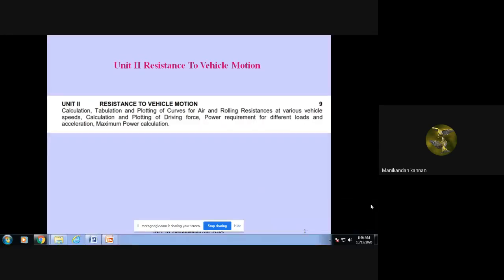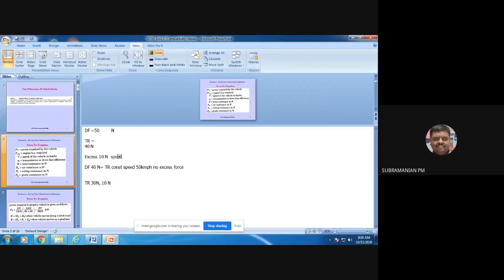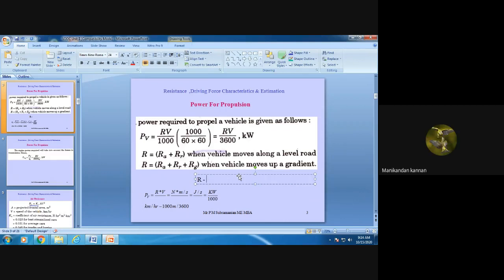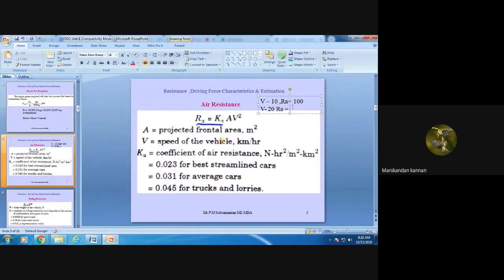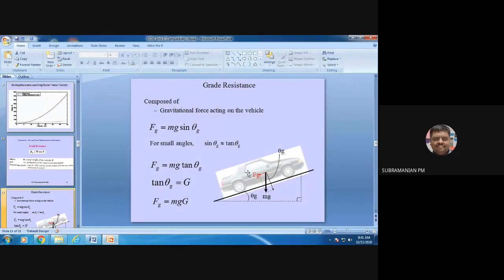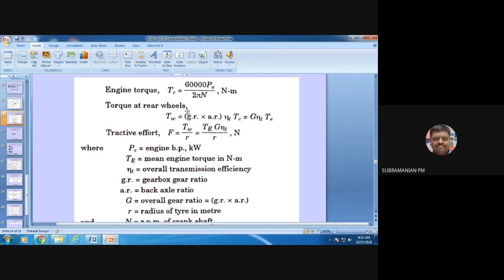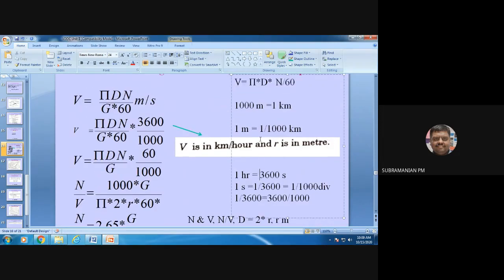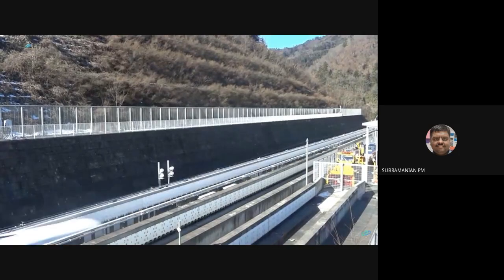AT8503 VDDC UNIT II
BE AUTOMOBILE ENGINEERING III YEAR V SEM
REGULATION 2017